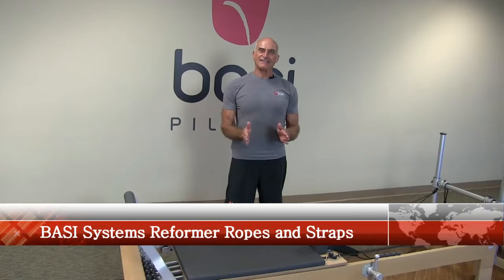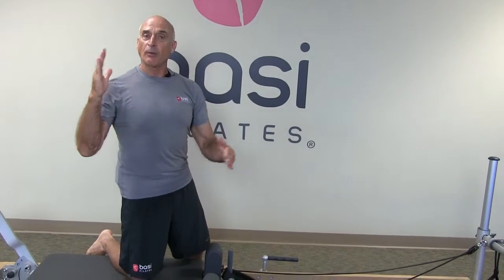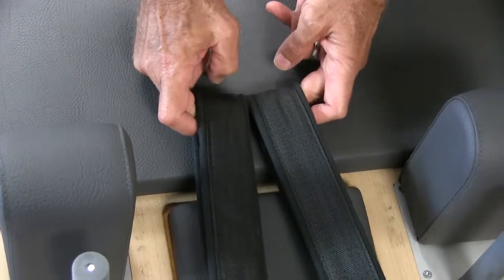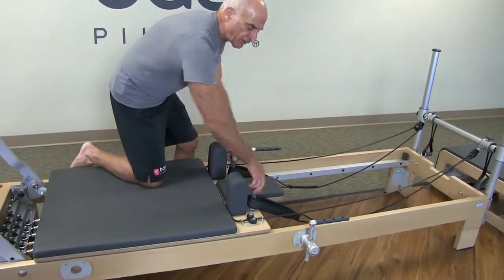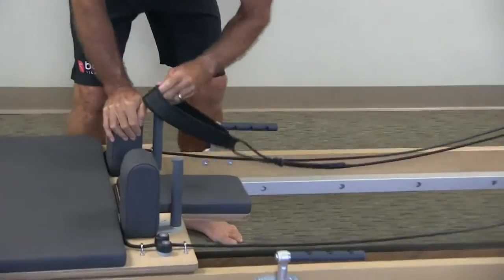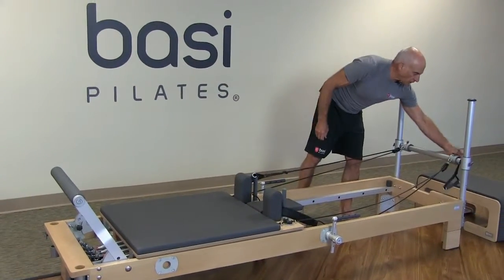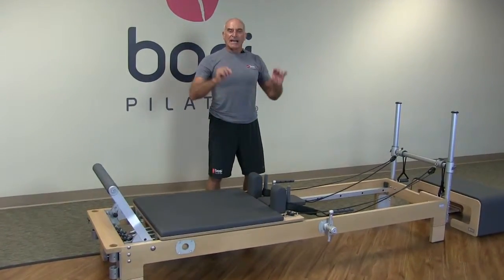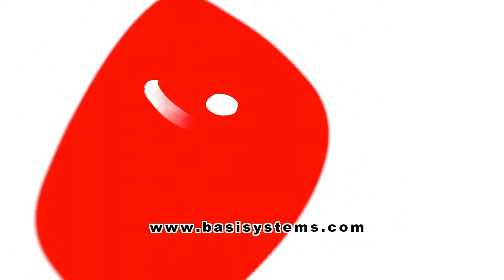How to Use Reformer Ropes and Straps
Rael Isacowitz presents the BASI Systems Pilates equipment tutorials. The innovative finely crafted Pilates equipment was designed for professionals by professionals. In this video, Rael presents the review of the new adjustments of the ropes and straps on the Reformer.